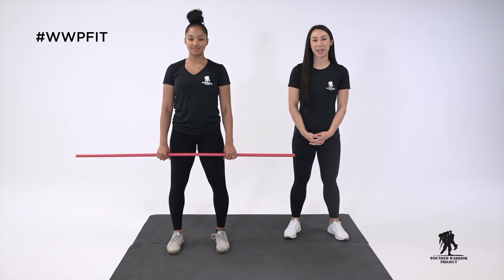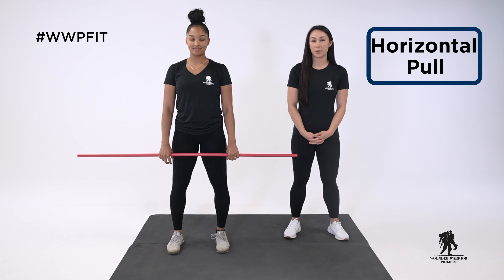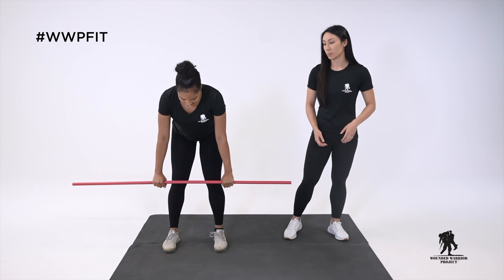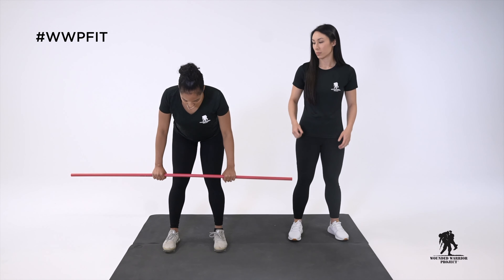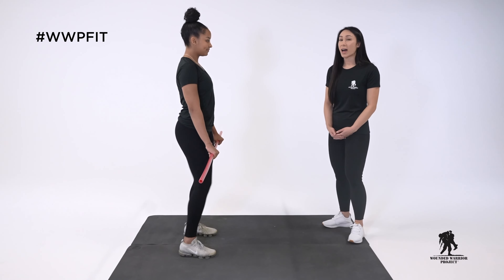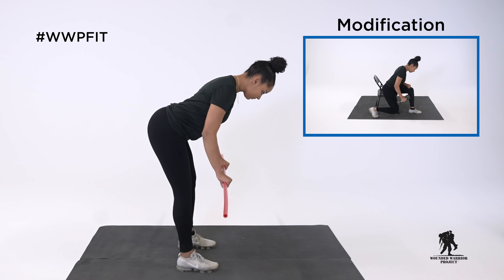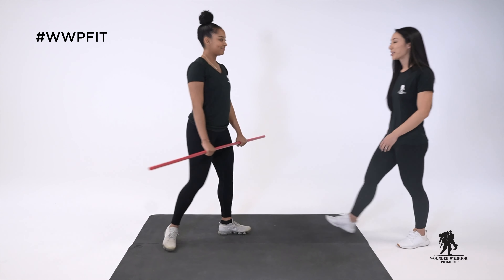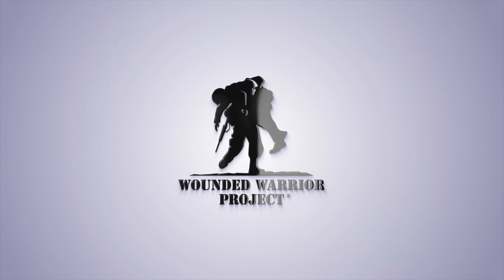Horizontal Pull | Get WWPFit | Wounded Warrior Project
Get WWPFit! Coaches Tonya and Jade demonstrate how to do a horizontal pull. A similar exercise would be the bent-over row. This exercise can be done with a barbell, dumbbells, or even a PVC pipe. Stand with your feet shoulder-width apart, push your hips back in a hinge position, and start with the weights around knee height. The movement will consist of rowing the weights to your belly button, keeping your elbows tight, and engaging your back muscles.

Tune into our YouTube channel every Friday for a new exercise demonstration to help jumpstart your exercise routine with our Physical Health and Wellness coaches!

Learn more about Wounded Warrior Project's Physical Health and Wellness program

Veterans can sign up for the WWPFit challenge that began on Monday, Jan. 2. This is an excellent way for warriors to prioritize their physical health while building connections!

Each week, their WWP coach will send them a wellness progress tracker to check off each challenge, then warriors can snap a pic and post it on social media with the hashtag WWPFit. Warriors can follow the hashtag to see others' progress and cheer each other on.
Several weekly and daily fitness challenges include 10 minutes of mindfulness daily, mobility and stretching three times a week, and intentional exercise three times a week (one of which must be outside).

Other challenges include consuming four servings of fruits and veggies daily and meeting your daily hydration goal (half of your body weight in ounces).

If you know a WWP warrior who could benefit from getting WWPFit, they can sign up through email. If you know a veteran who can benefit from WWP services, ask them to contact the WWP Resource Center and register with WWP to access WWPFit at no cost